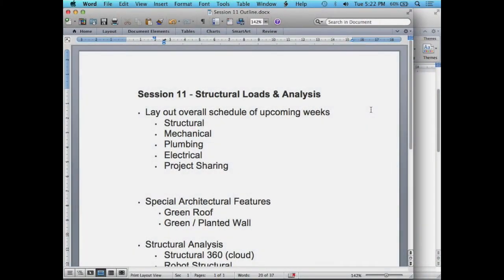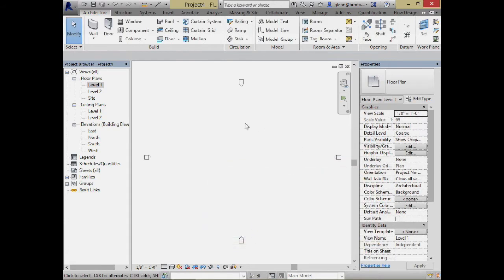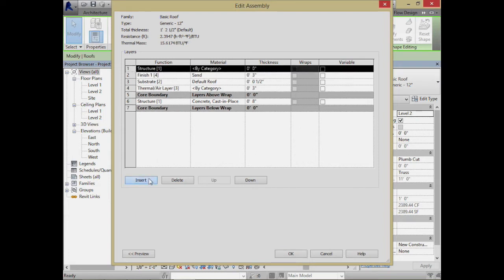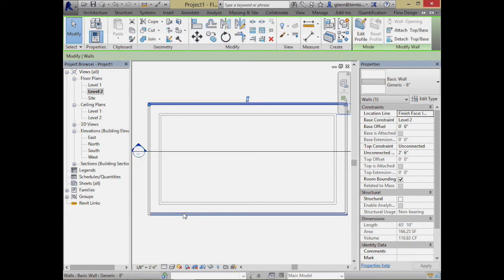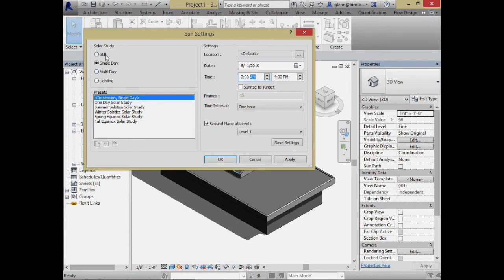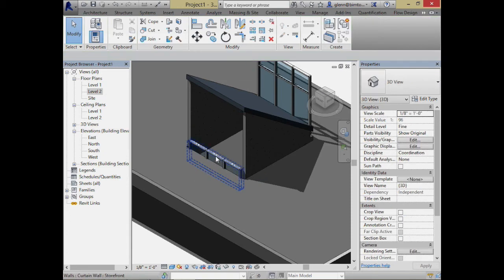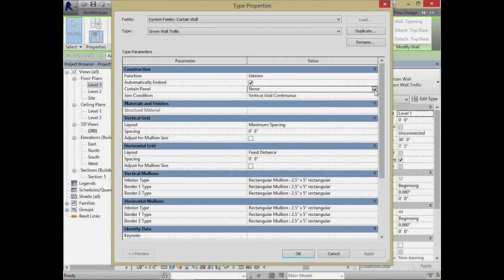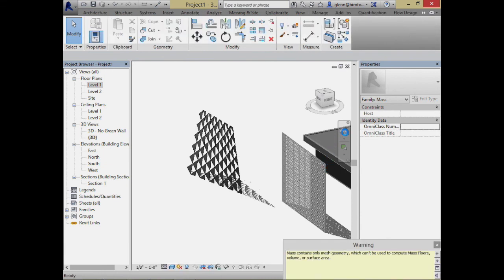CEE 120B Session 11 Part 1